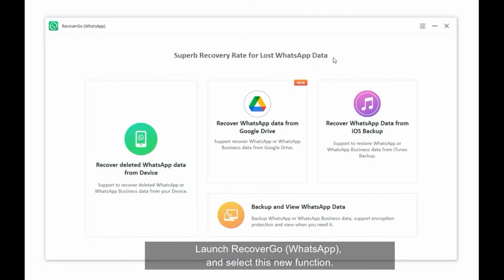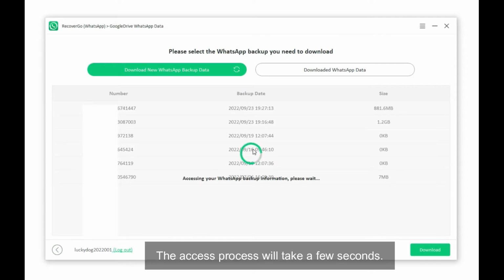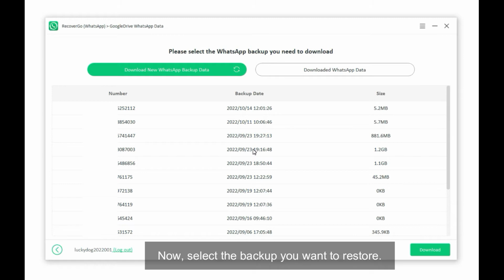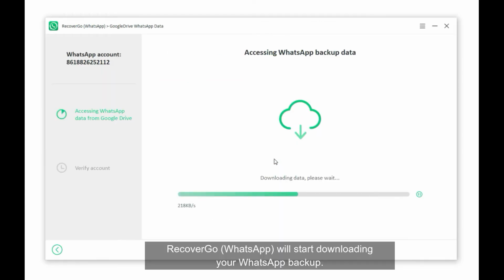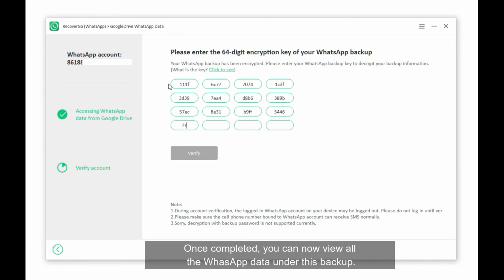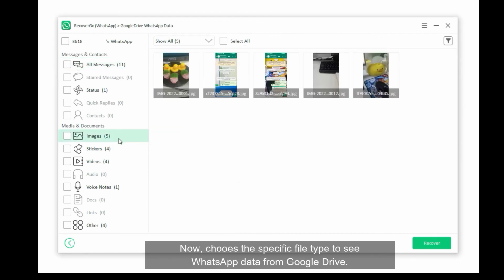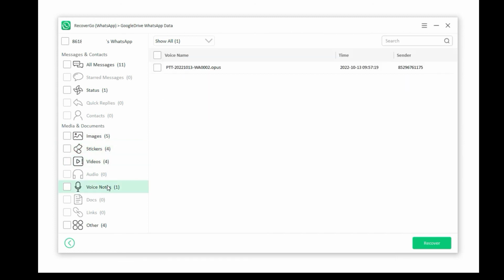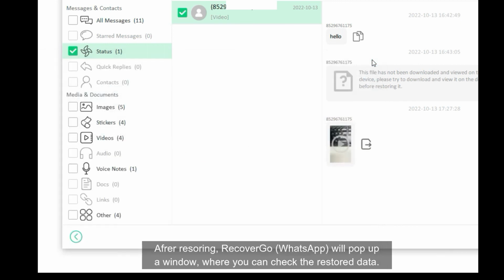How to Recover WhatsApp Data from Google Drive | RecoverGo (WhatsApp)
You can now recover and read WhatsApp data from Google Drive with RecoverGo (WhatsApp).
Full features of iToolab RecoverGo (WhatsApp):

1. Recover deleted WhatsApp (Business) messages without backup.
2. Restore WhatsApp backup from Google Drive and iTunes Backup.
3. Preview and selectively recover deleted WhatsApp data quickly.
4. Backup WhatsApp/WhatsApp Business data to PC in clicks.
5. Export WhatsApp data to PC as HTML/PDF/CSV/XML, etc.

Timestamp
00:00 Intro
00:12 Log into Google account
00:41 Select a WhatsApp backup to download
00:50 Verfiy Google account
01:20 Read and download WhatsApp data from Google Drive